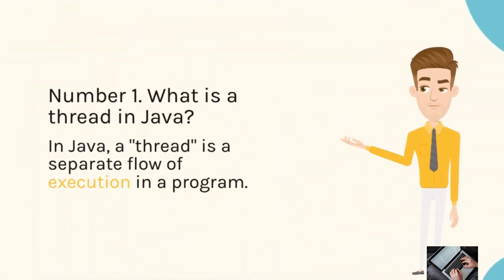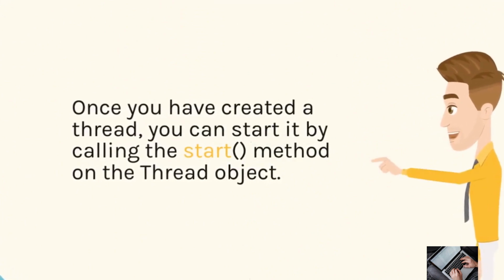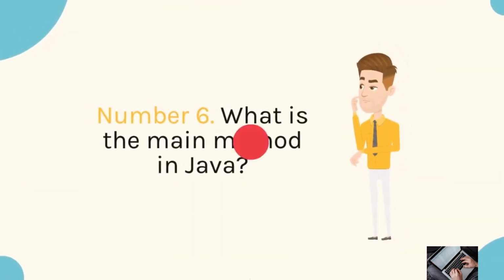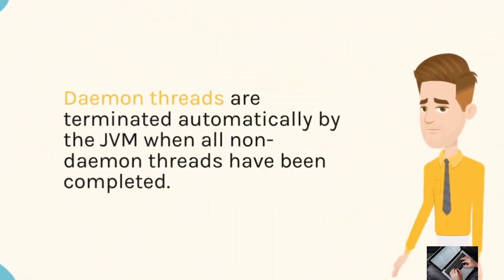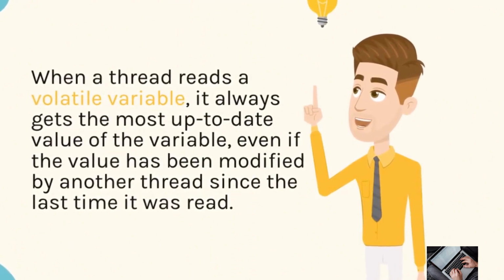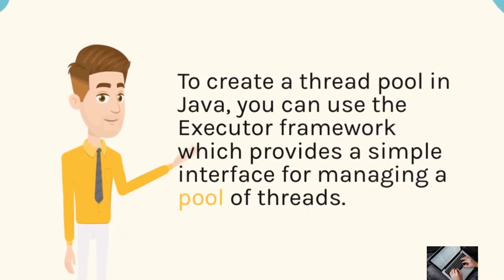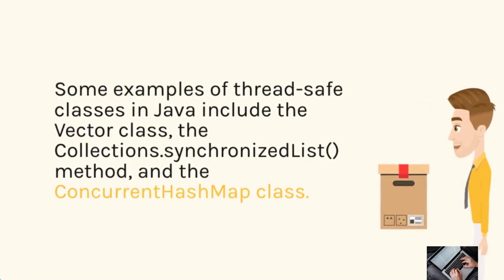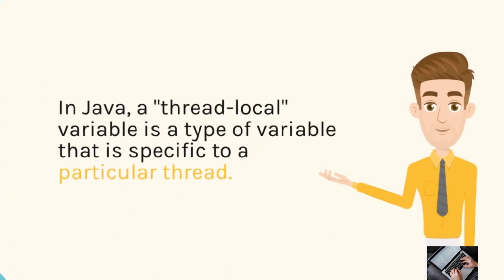Mastering Threads in Java: Top Interview Questions and Answers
Threads are a fundamental part of the Java programming language and are used to perform concurrent tasks within a Java program. In this article, we'll discuss what threads are, how to create and start them, and how to synchronize them to ensure that critical sections of code are executed correctly.

What are threads?

A thread is a lightweight process that runs concurrently with other threads. Each thread has its own call stack, which is used to store the local variables and method calls for the thread. This allows each thread to have its own execution path, which can be used to perform independent tasks within a Java program.

Creating and starting threads

There are two ways to create a thread in Java: by extending the Thread class or by implementing the Runnable interface.

To create a thread by extending the Thread class, you need to override the run() method, which is used to specify the code that should be executed by the thread. Here's an example of creating a thread by extending the Thread class:
public class MyThread extends Thread {
    public void run() {
        // code to be executed by this thread
To create a thread by implementing the Runnable interface, you need to implement the run() method and pass an instance of the Runnable implementation to the Thread constructor. Here's an example of creating a thread by implementing the Runnable interface:

public class MyRunnable implements Runnable {
    public void run() {

Thread thread = new Thread(new MyRunnable());
To start a thread, you need to call its start() method. This will create a new thread and execute its run() method. For example:

Thread thread = new MyThread();
thread.start();
Synchronizing threads

When multiple threads are running concurrently, it's important to synchronize their access to shared resources to ensure that critical sections of code are executed correctly. To synchronize threads in Java, you can use the synchronized keyword to block access to a critical section of code. Only one thread can execute the critical section at a time, and other threads that try to enter the critical section are blocked until it is available.

Here's an example of using synchronized to synchronize threads:

    public void run() {
        synchronized(this) {
            // critical section of code
You can also use the wait(), notify(), and notifyAll() methods to synchronize threads and control their execution. The wait() method can be used to block a thread until it is notified by another thread, while the notify() and notifyAll() methods can be used to wake up threads that are waiting on a particular object.

Conclusion

Threads are an essential part of the Java programming language and are used to perform concurrent tasks within a Java program. By creating and starting threads, and synchronizing their access to shared resources, you can write efficient and scalable Java programs that can take advantage of multiple processors and cores.